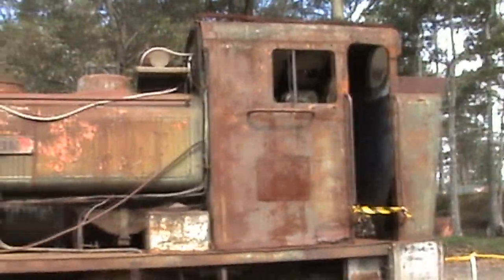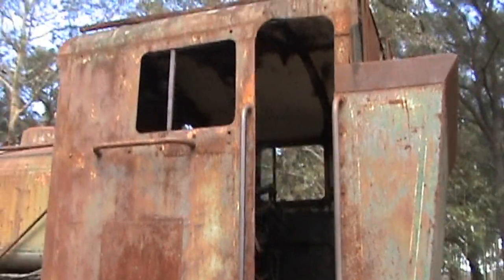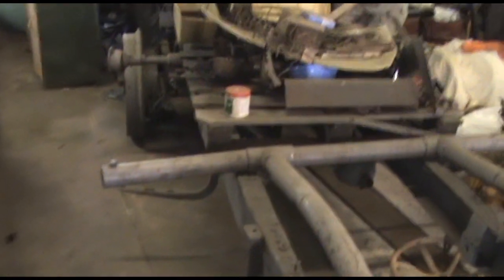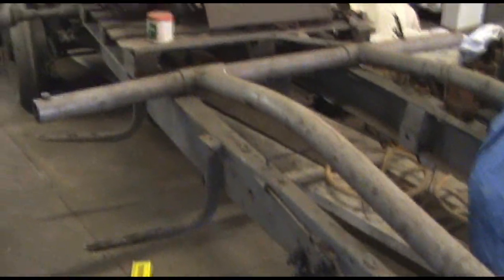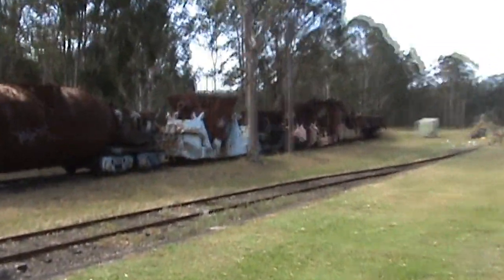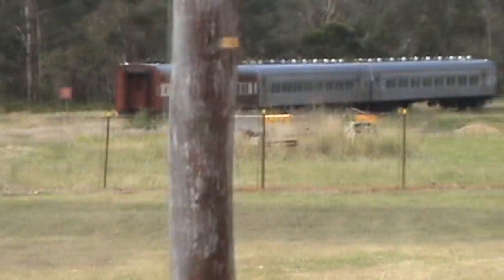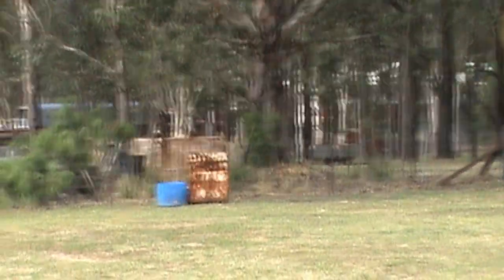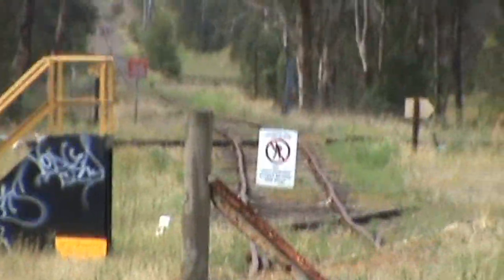RichmondVale Railway Museum